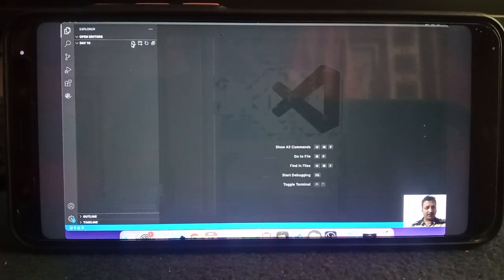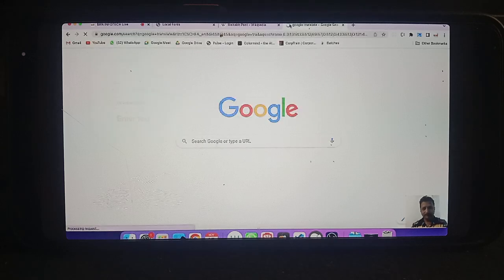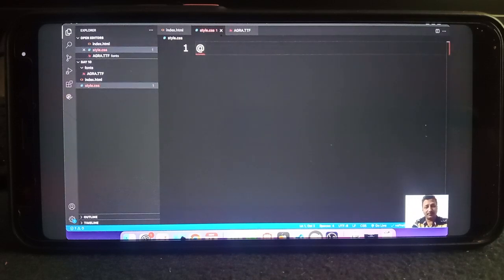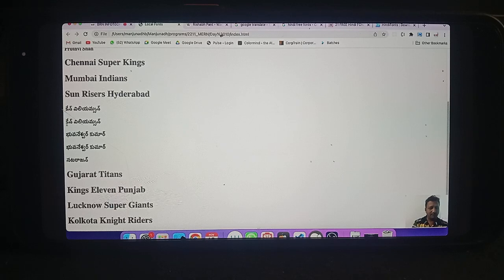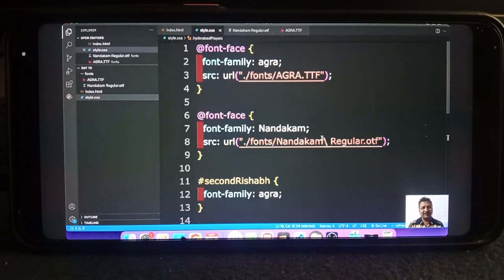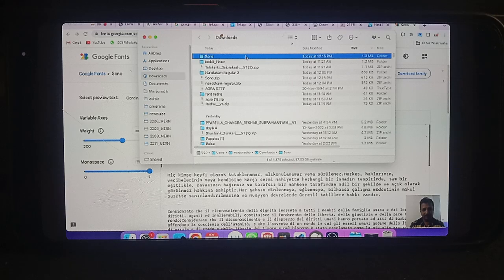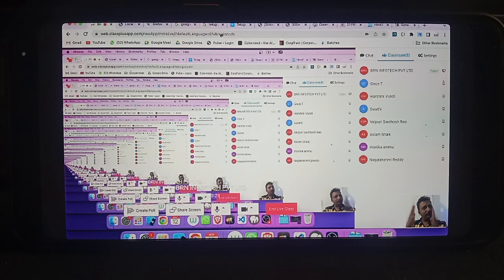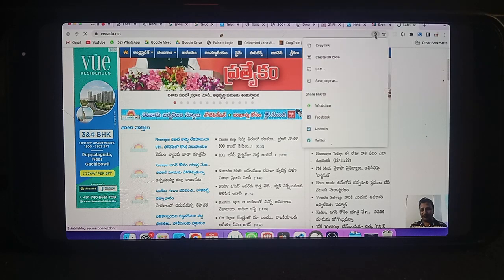Fonts(2) Class 4